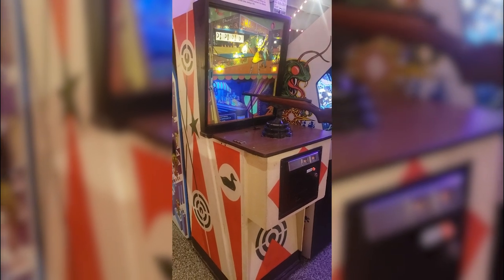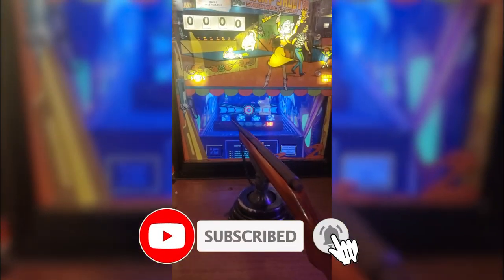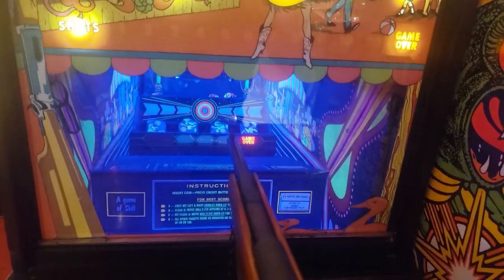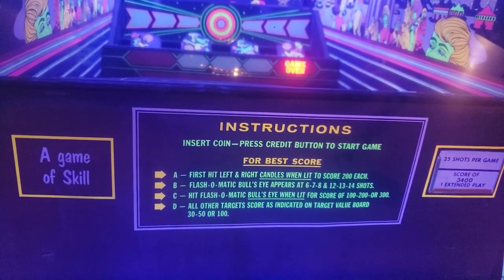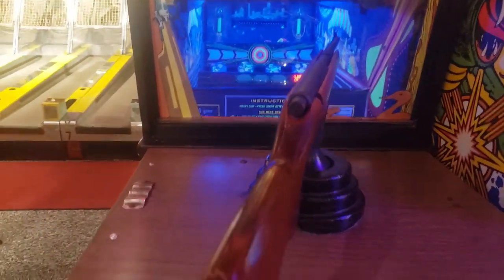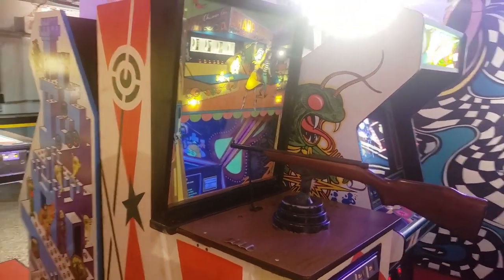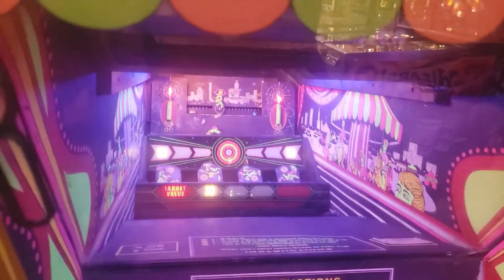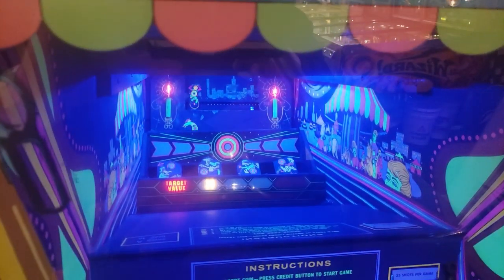Sharp Shooter (1971) - Electromechanical Rifle Arcade Game!!!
Sharp Shooter is an electromechanical arcade shooting game made by Chicago Coin in 1971. I played this at the awesome Silverball Retro Arcade and Museum in Asbury Park, New Jersey - check it out in person if you can!!!